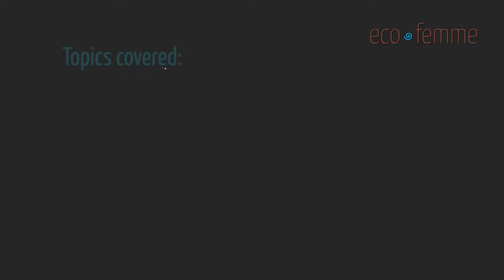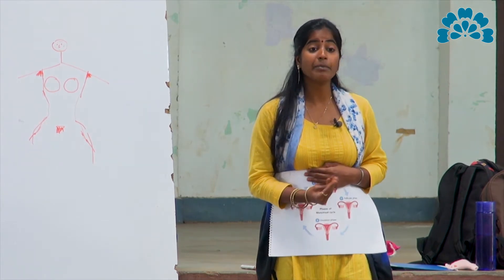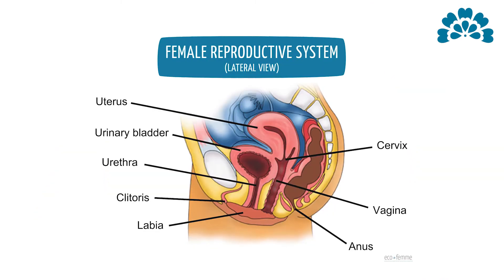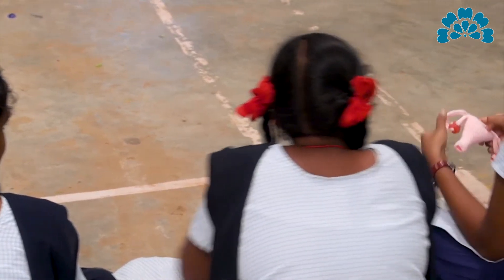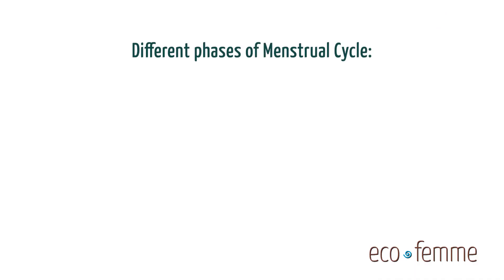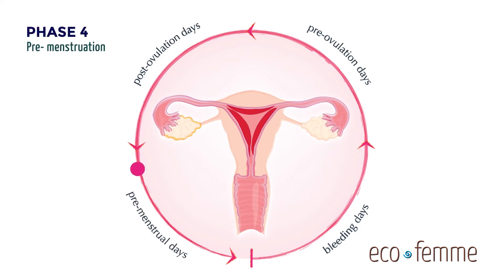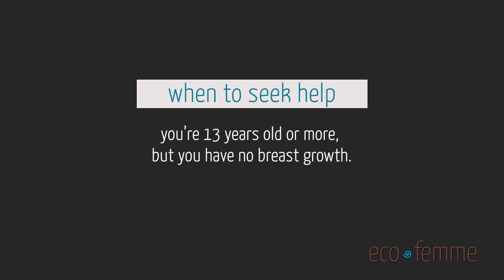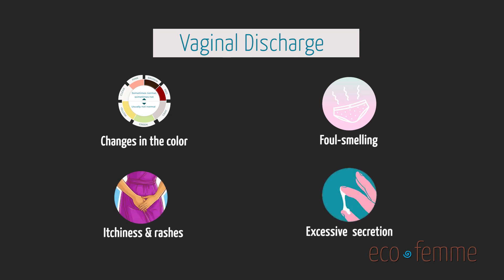Menstrual Education - Teaching the menstrual cycle and female anatomy (Part 2)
This is the second in a 4 part series of instructional videos created to help menstrual educators gain the confidence and knowledge to convey key concepts. It supplements the session outline provided by Eco Femme to pad for pad program partners who work with adolescent girls but can be useful for anyone working in this field.

Topics covered include:
  - Why we menstruate and how this relates to the inset of puberty
  - How to explain menstruation and the cycle in relatable language
  - What is a typical menstrual cycle and when to seek help

Our special thanks goes to Adirenne Cuffley from American University of Paris and Aurora’s Eye film studio for production.